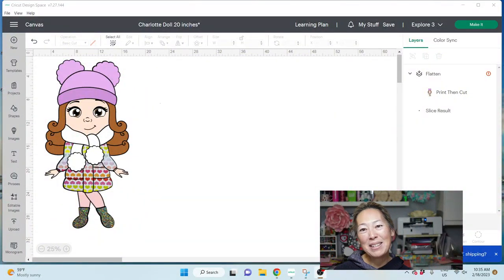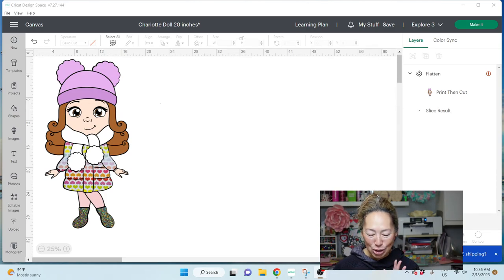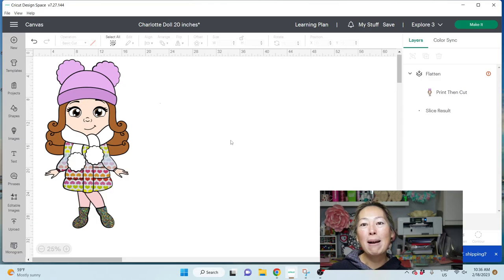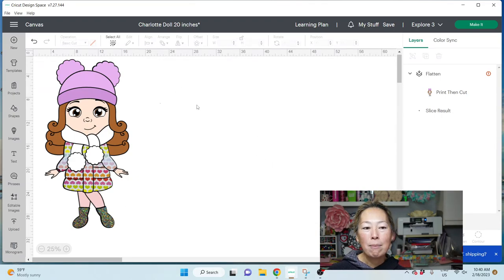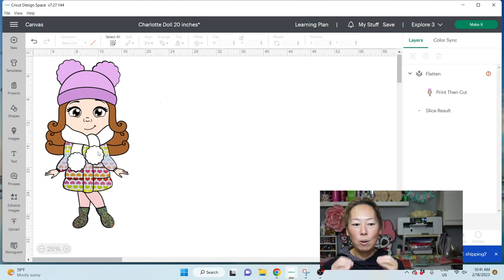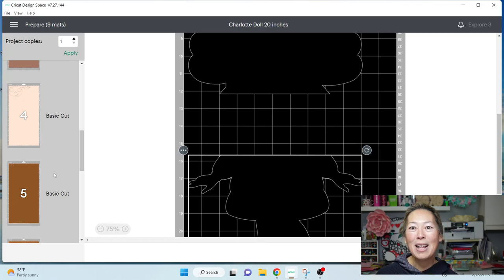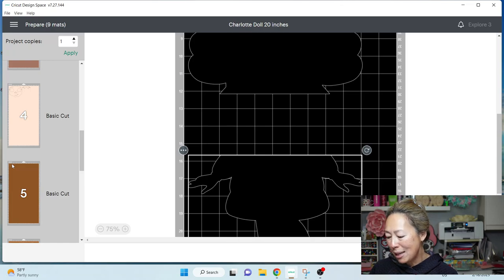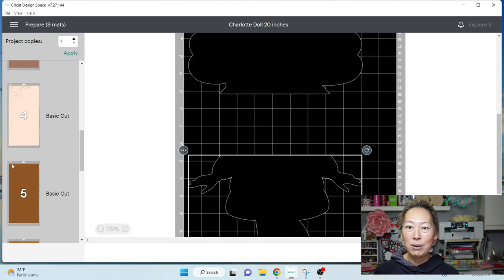XOXO Craft Girls: The Encore | An's Off The Mat Project Charlotte at 20 inches | The Useless Crafter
Hello and welcome to a new video from The Useless Crafter! This time I will show you how to set up this 20" off the mat character in Cricut Design Space.

Cricut Tips | Step-by-Step Cricut Design Space Tutorials | Crafting Materials Expert | Full Demos To Assemble | Start To Finish Cricut | Live Craft-a-long